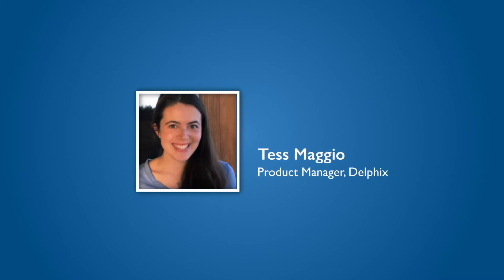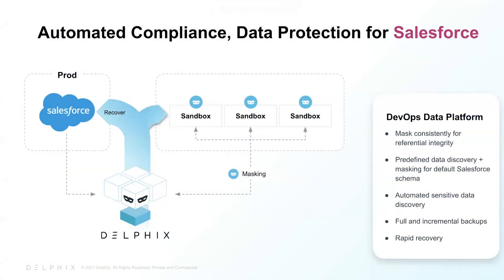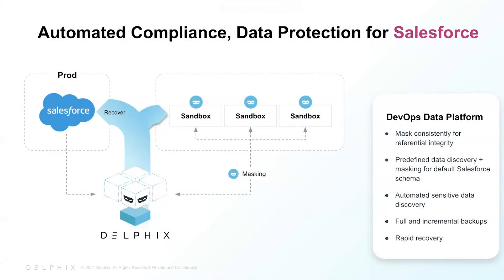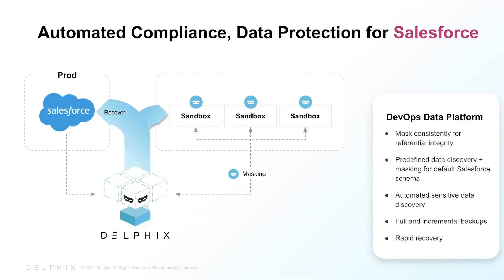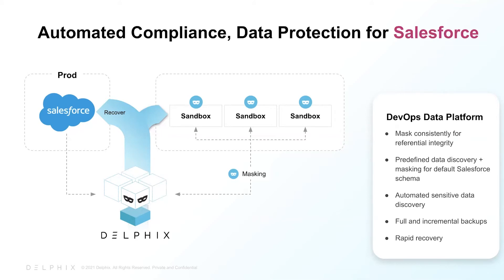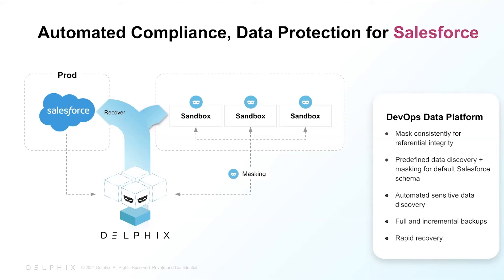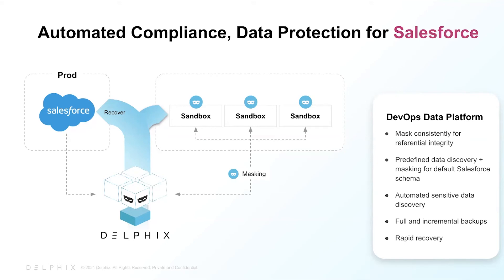How to Automate the Backup and Restore of Salesforce Data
Delphix continually syncs Salesforce data, creating immutable backups to safeguard against production incidents or ransomware attacks.

You will learn how Delphix helps you:
➡ Recreate the last known good state in the event of downtime or service degradation.
➡ Rapidly push back up to production or restore to a sandbox for root cause analysis.
➡ Create space-efficient, virtual data copies to reduce storage requirements for archived data.